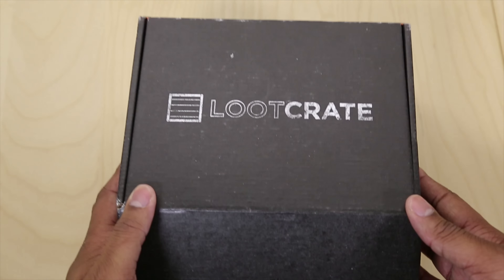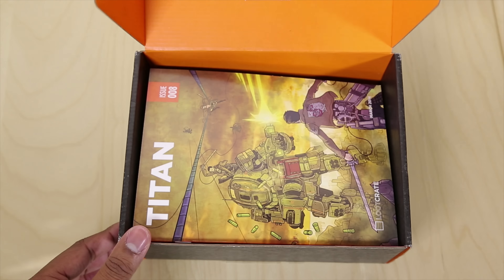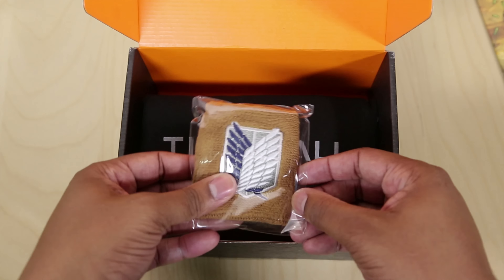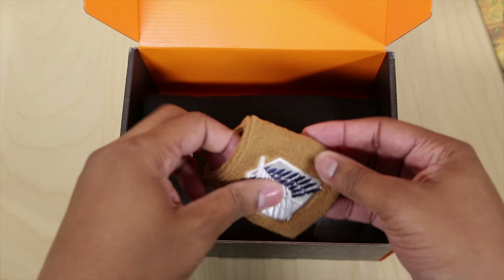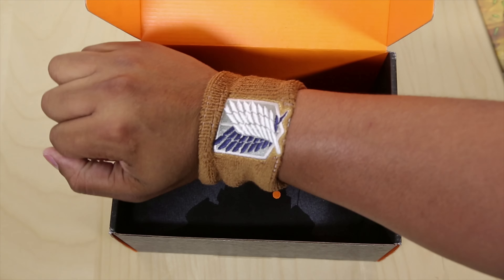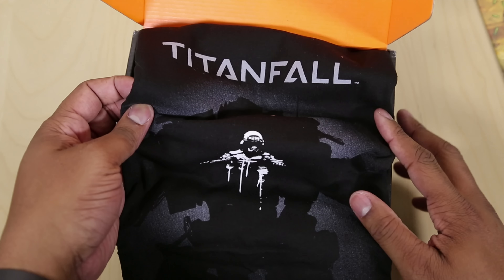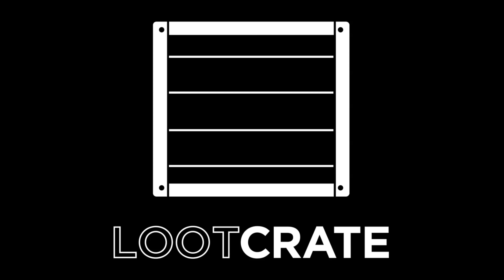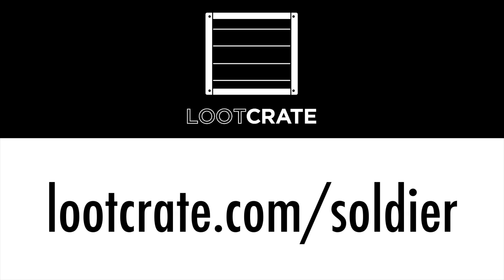Samsung Galaxy S5: 4K Camera Demo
Re-Upload